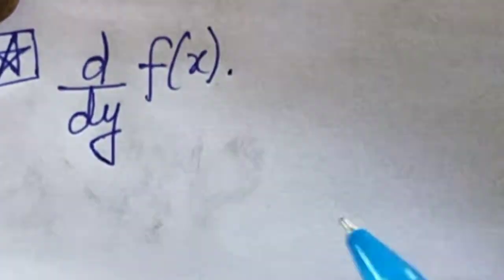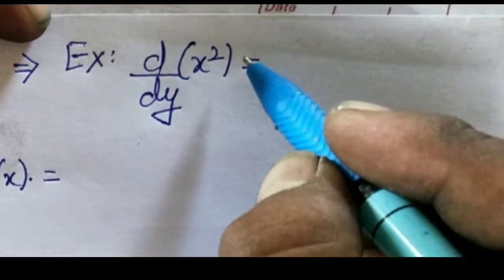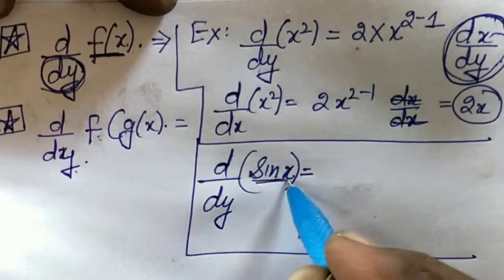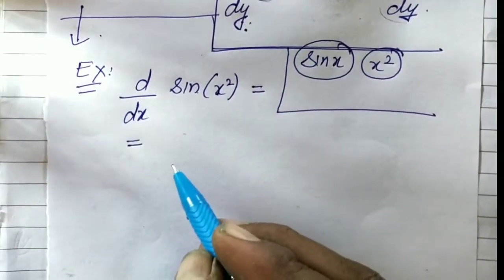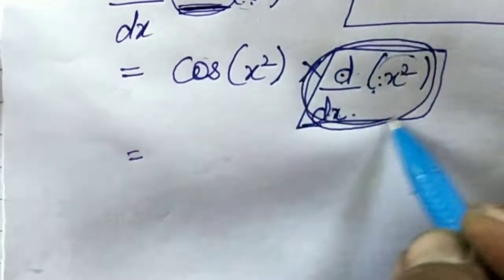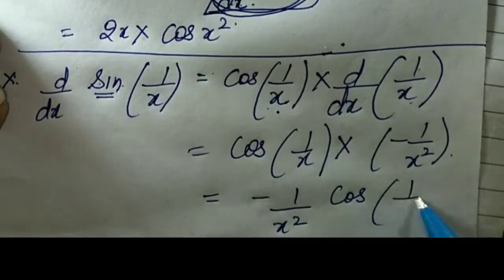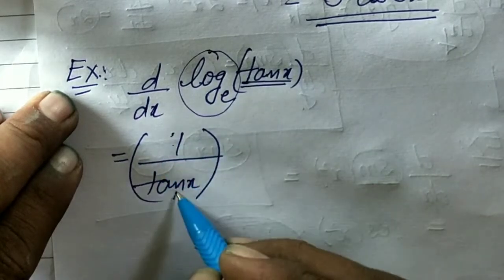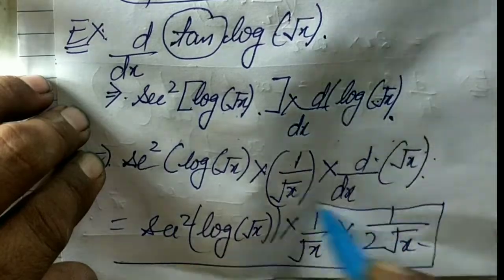Advanced differentiation in physics for experts //part 2// Veeru virus physics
Maximum level of differentiation that can be used in Physics and chemistry in certain topics and derivations